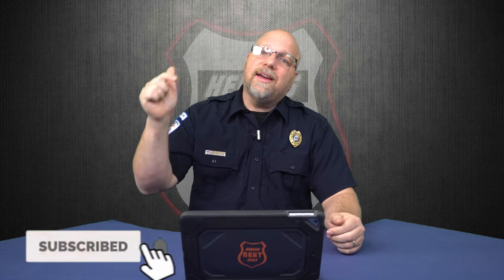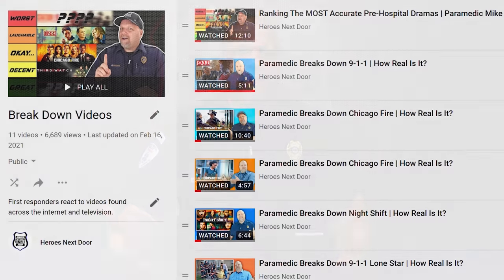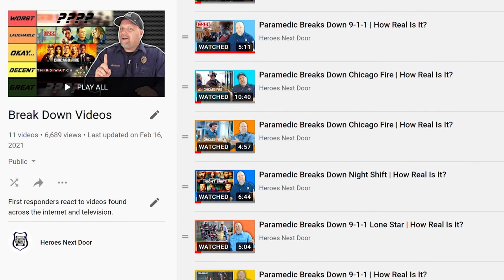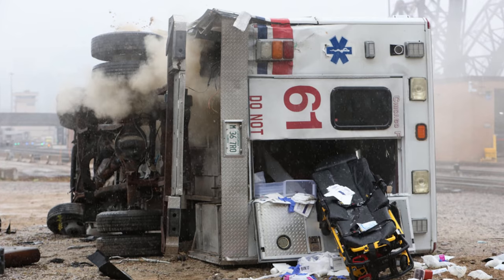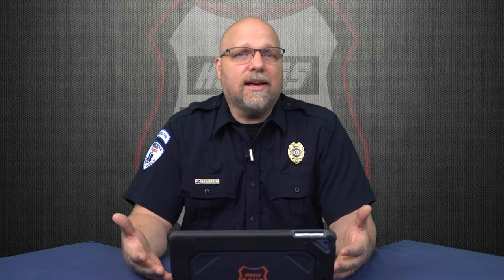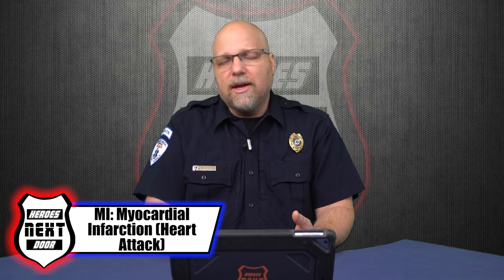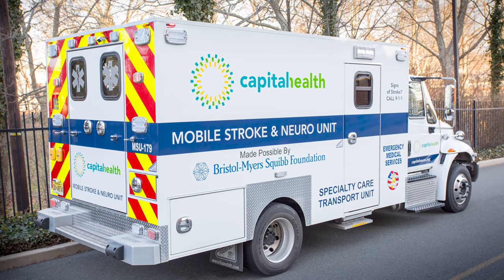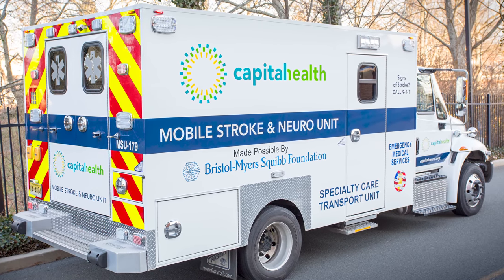How often do AMBULANCES CRASH?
There have been a lot of questions on our "What's INSIDE a $200,000 AMBULANCE" about why the ambulance is so large. We hope to answer that question in this video! Every pre-hospital tv show seems to have an ambulance crash at some point, but how common is it really? Paramedic Mike Borrello talks about some of the close calls and crashes he has had in an ambulance.

Verse of the day:
Jesus looked at them intently and said, “Humanly speaking, it is impossible. But with God everything is possible.”
Matthew 19:26